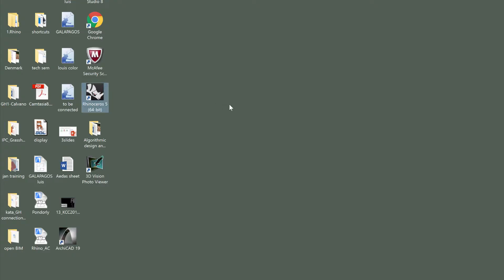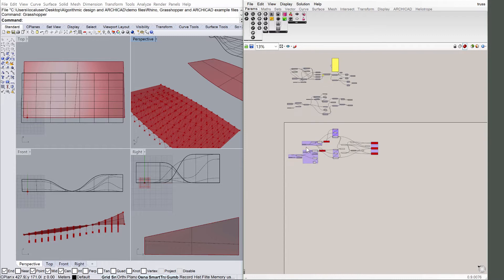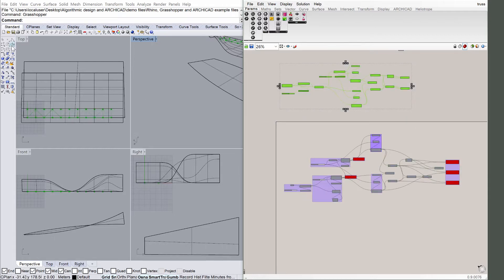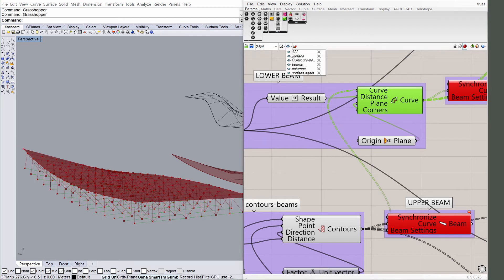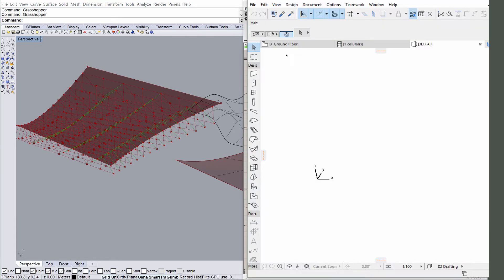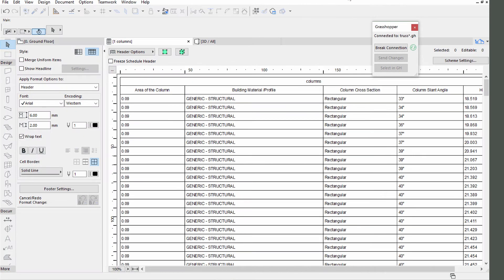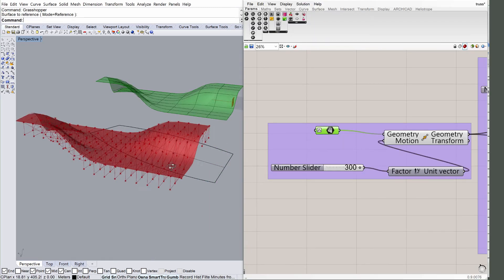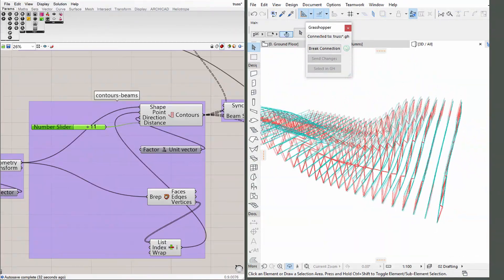Grasshopper-ARCHICAD Live Connection - Workflows: Algorithmic Truss [5]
This video presents an example of the Grasshopper and Grasshopper-ARCHICAD Live Connection workflows, such as Algorithmic Truss.